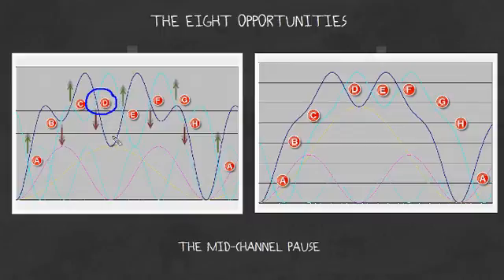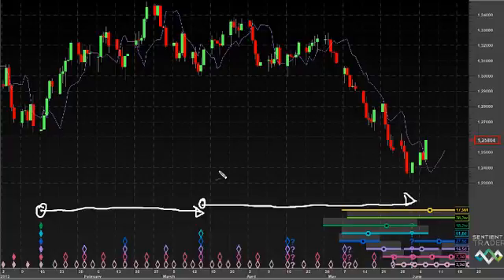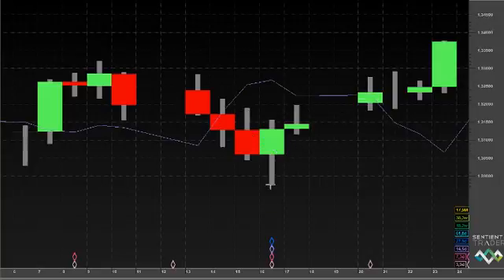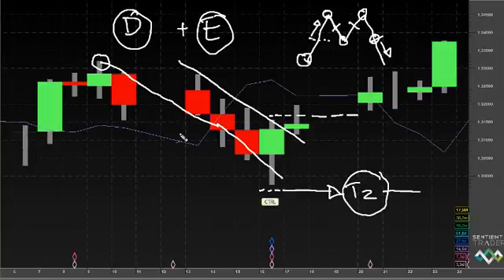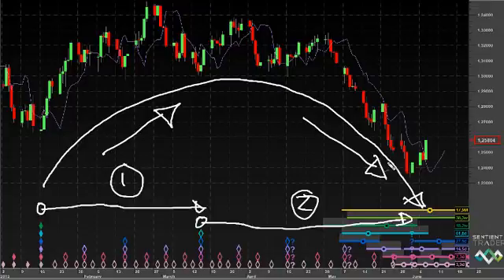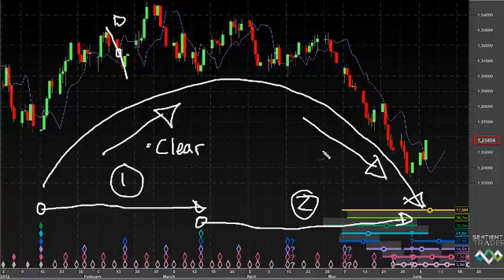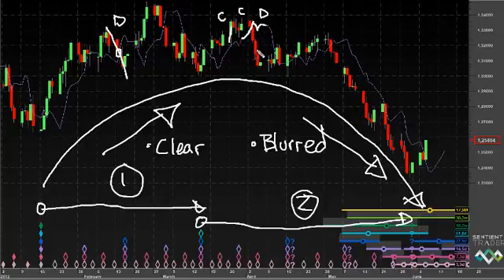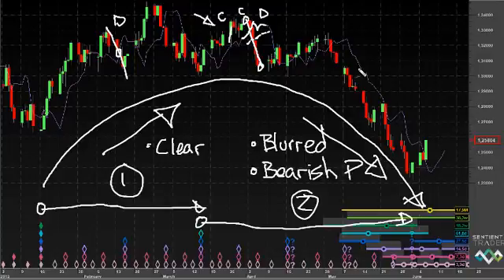Hurst Cycles Trading Academy Category D trades